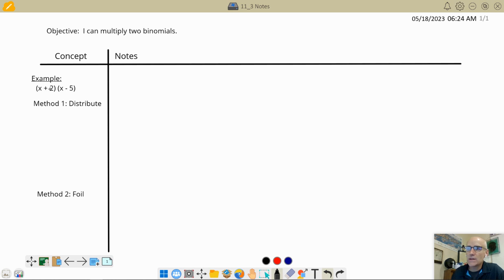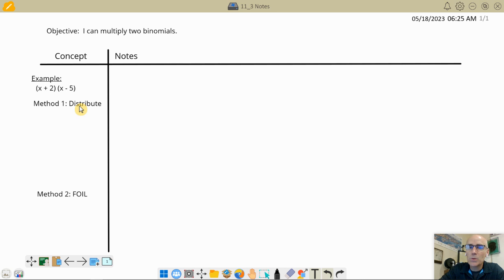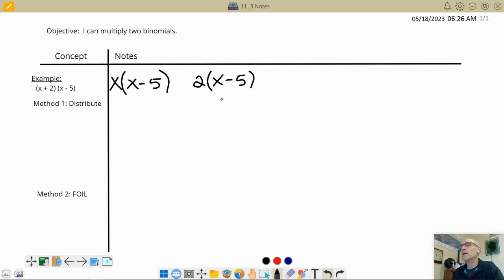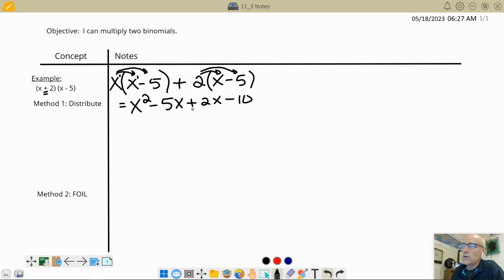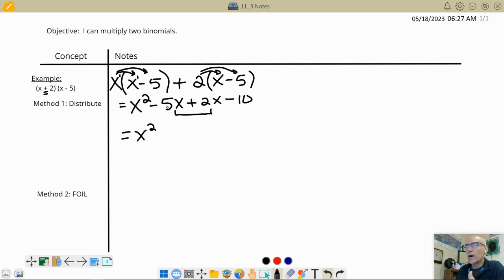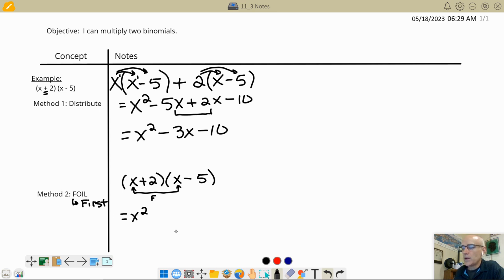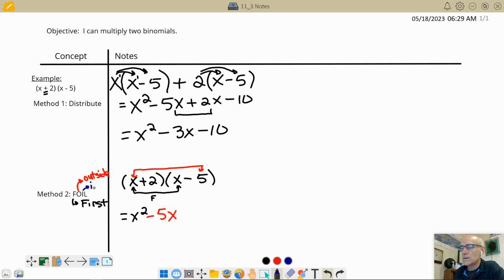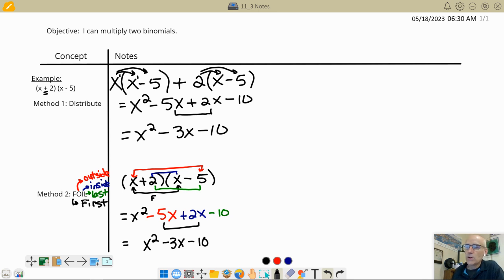Section 11.3- Distribute in order to multiply two binomials